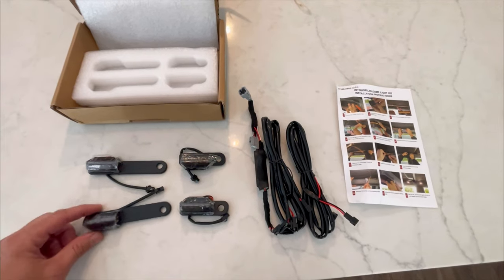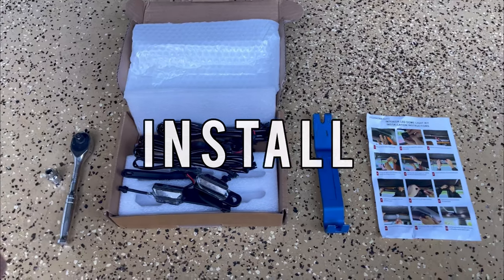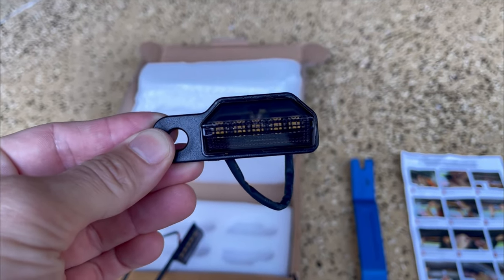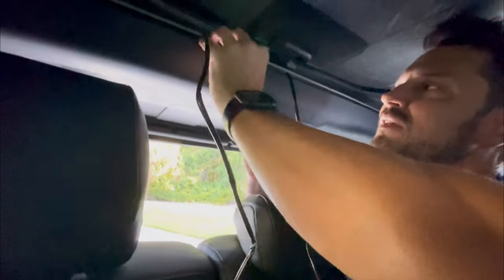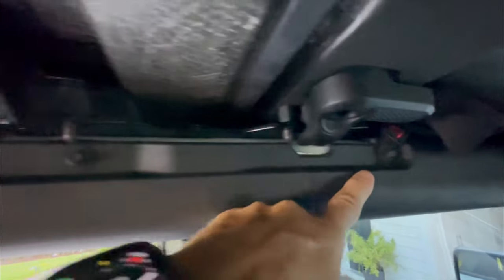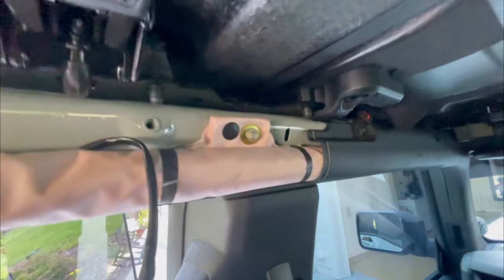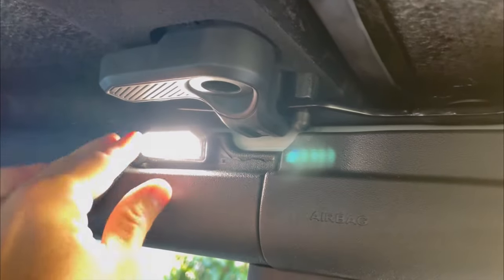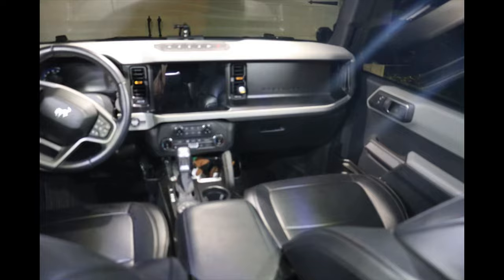2021-2023 Ford Bronco Interior Upgrade Lights (A Mabett Product)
In this video, I discuss the Mabett interior LED lights for the new Ford bronco. I give an honest review, before and after photos, and show how I installed them.